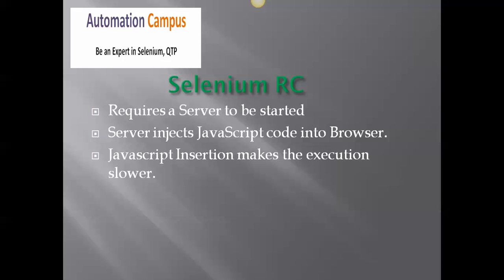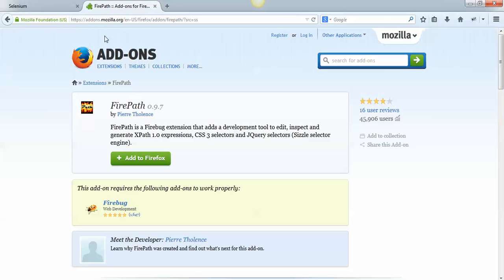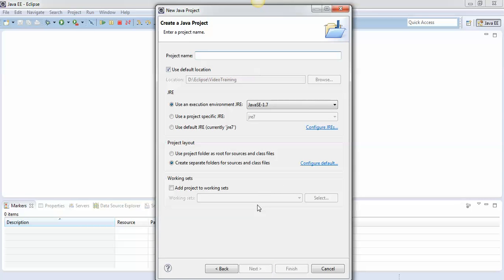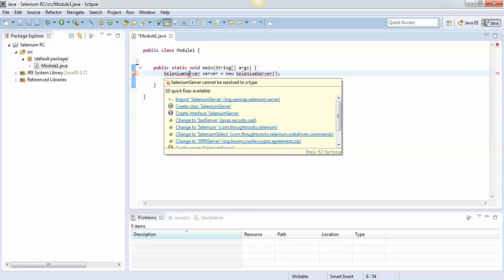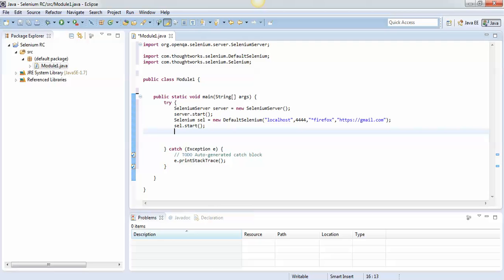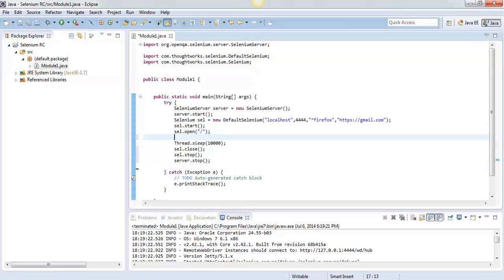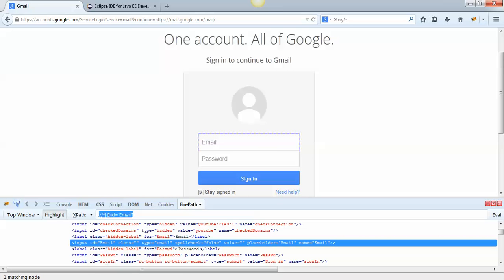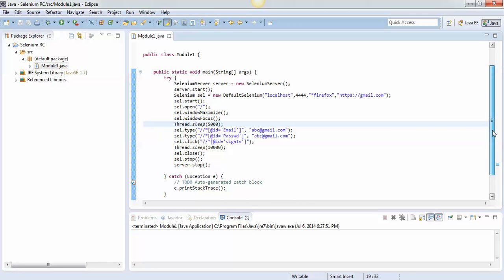Selenium Tutorial 1 ,SeleniumRC Tutorial 1, Online Selenium Training, What is Selenium RC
Selenium Tutorial 1, Selenium RC Tutorial 1, Online Selenium Training